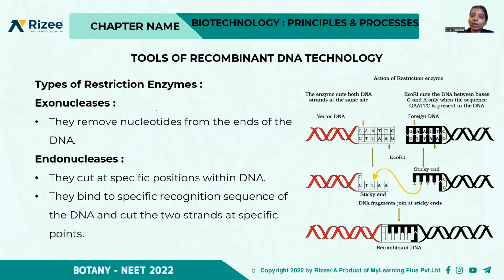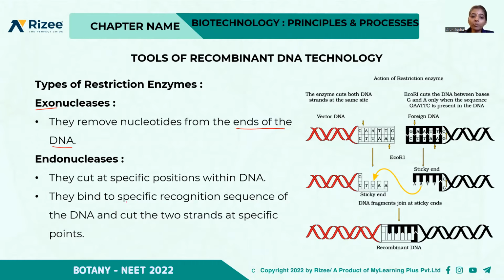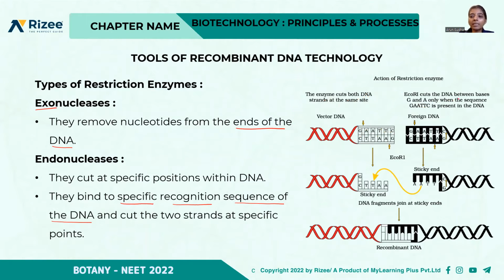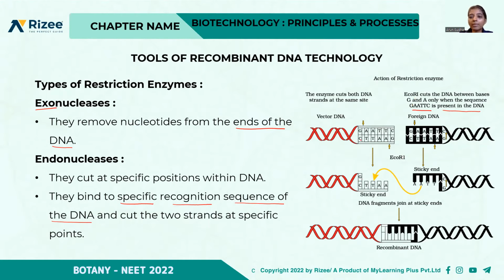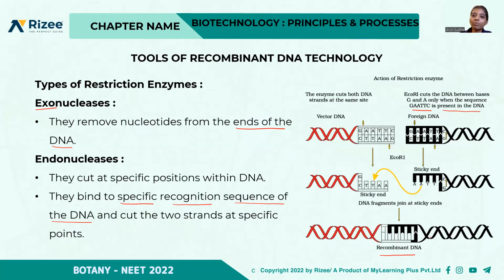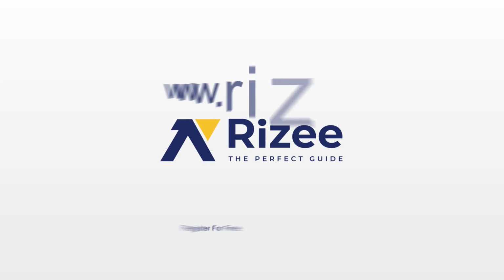Biotechnology| Tools of Recombinant Technology | Botany | Neet Important questions|12th class|Rizee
In this short video, Arun Sudha Ma'am will discuss Tools of Recombinant Technology from the chapter of Biotechnology. It will help you score good marks in the NEET exam.

To learn the complete chapter on Biotechnology, gain access to and watch the sessions available in the NEET CRASH Course feature.

1) Recorded Classes
2)200+ Live Classes
3)Chapter wise Quiz
4) Practice
5) Short Notes
6) Golden Test Series
7) Previous Year Papers
8) One to One Mentorship
9) Performance Analysis
10) Linkage Chapter Analysis